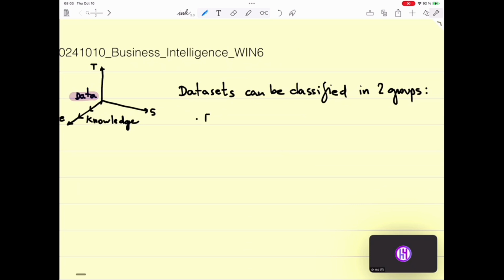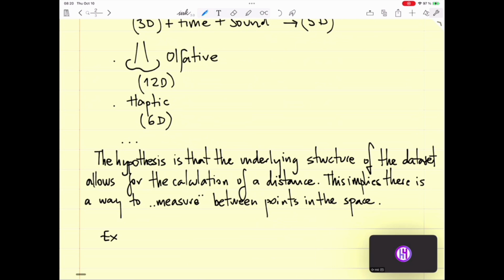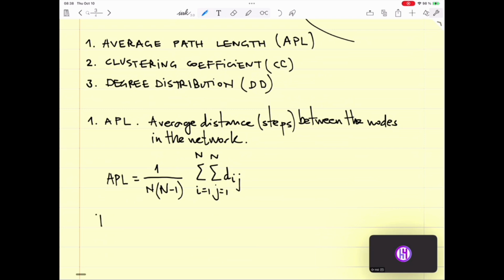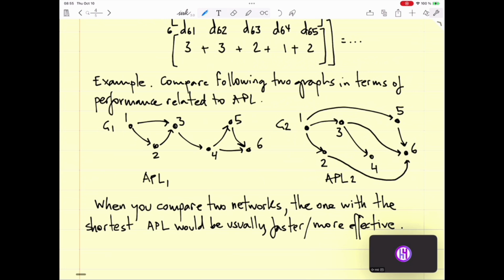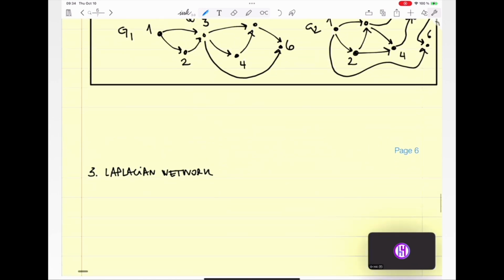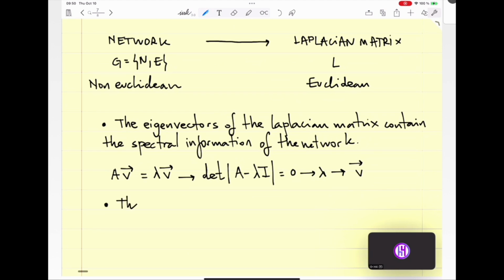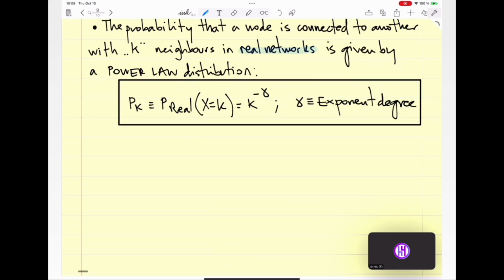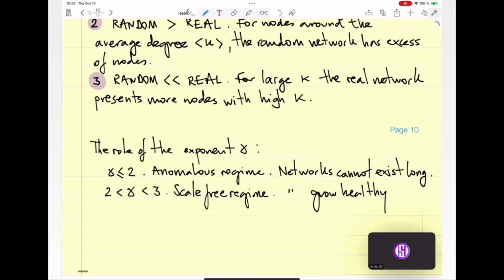20241010 Business Intelligence WIN6